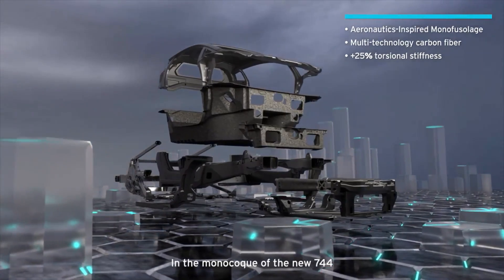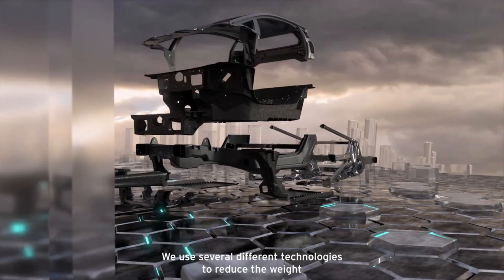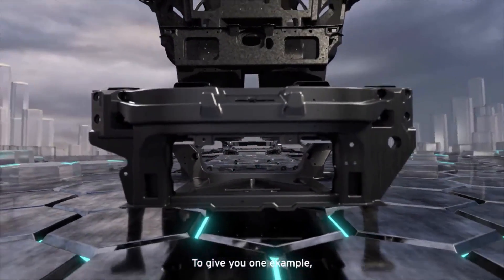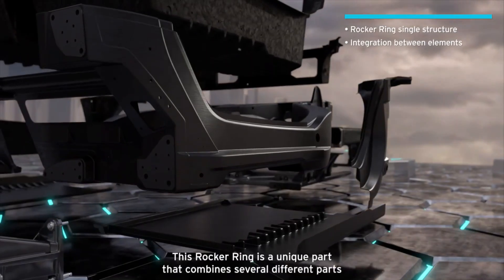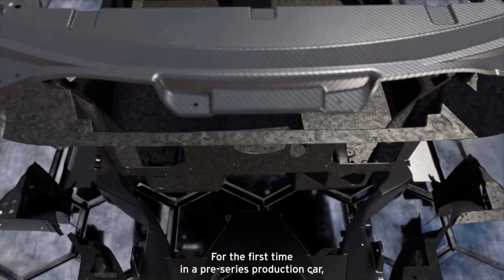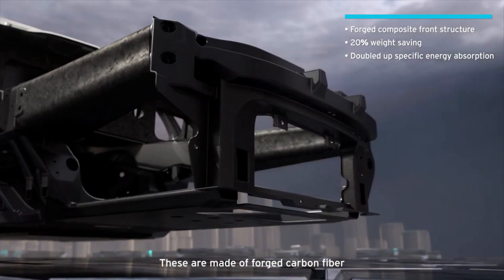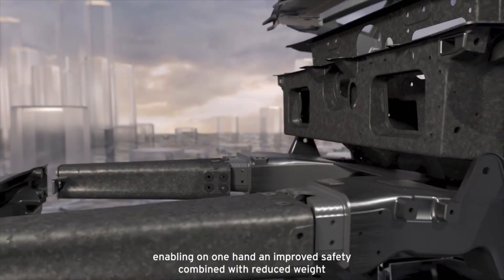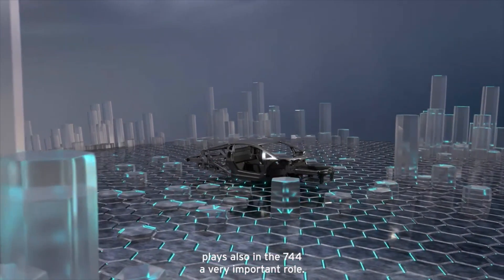Lamborghini's New Monocoque Architecture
Automobili Lamborghini S.p.A. has revealed a rolling chassis version of its next V12 supercar flagship known for now as the LB744!

The chassis in the electrified successor to the Lamborghini Aventador will be lighter, stiffer and is claimed to allow for better driving dynamics. Dubbed the “monofuselage”, this monocoque chassis is inspired by aeronautics and made entirely of carbon fiber of different varieties.

Its front section is made from a special material called Forged Composites which is patented by Lamborghini. The tub, front firewall and A-pillar are also made of Forged Composite. The only part of the vehicle’s chassis that isn’t carbon fiber is the rear section that’s made of high-strength aluminum alloys and features two hollow castings in the rear dome area.

Lamborghini says the monofuselage is a “significant step forward from the Aventador in terms of torsional stiffness, lightweight qualities and driving dynamics”. Although the Italian carmaker doesn’t specify an exact weight figure, it says it is 10 per cent lighter than the Aventador chassis. The new model’s front frame is also 20 per cent lighter than its aluminum predecessor. Torsional stiffness has been improved with a value of 40,000Nm per degree, which is up 25 per cent compared to the Aventador.